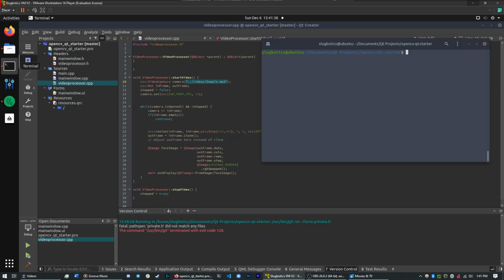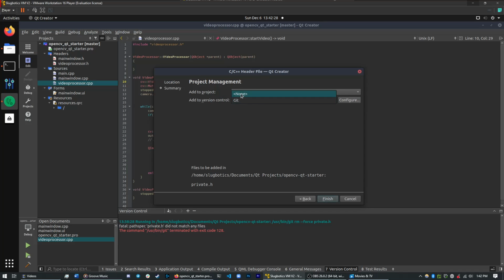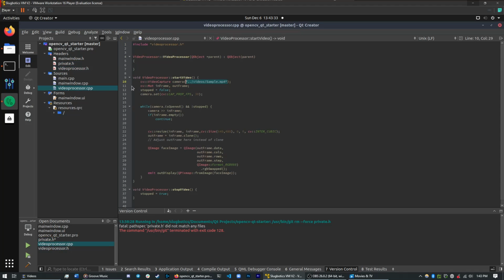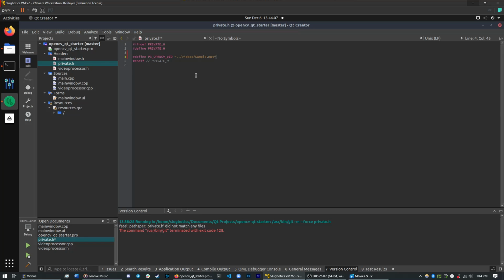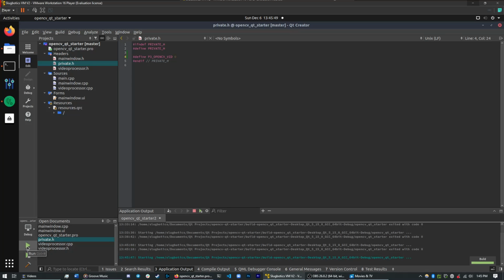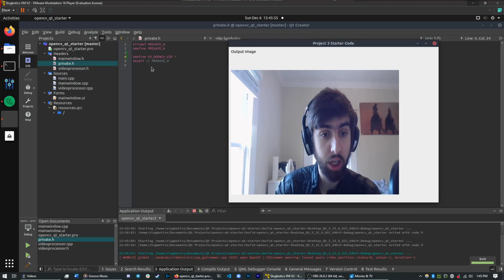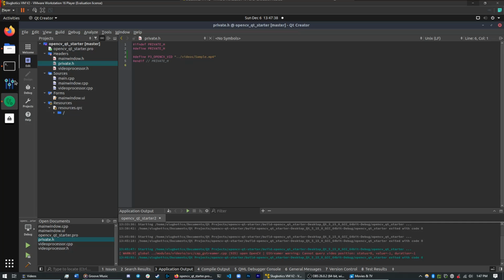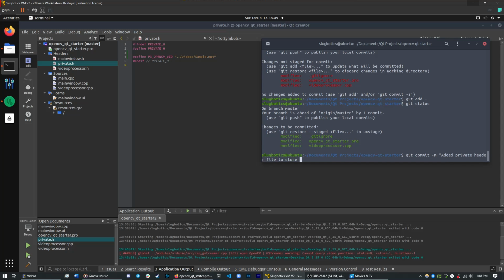Additional Information for Project 3.